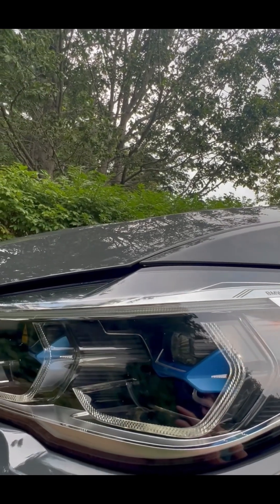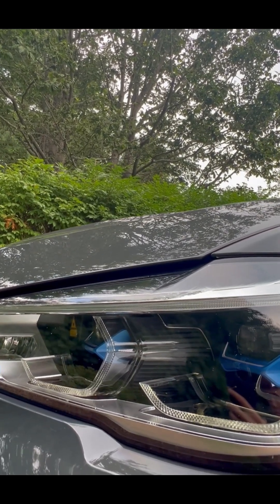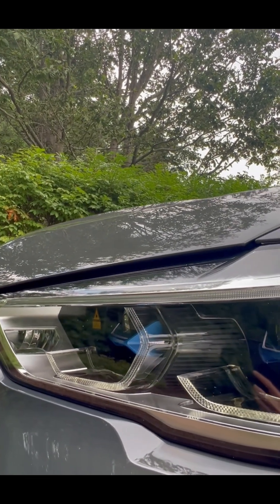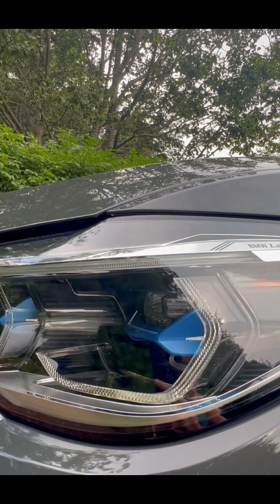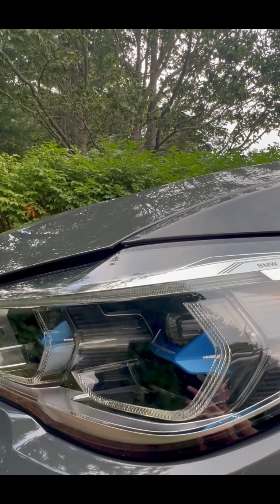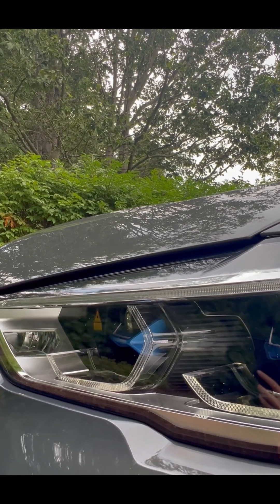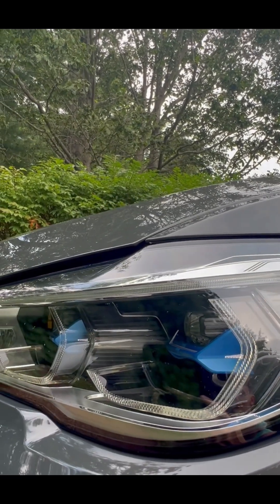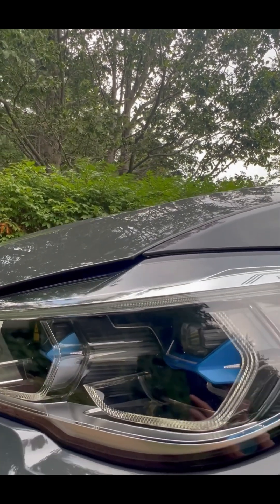BMW Laser Headlights Explained: Bright, Precise, and Innovative!